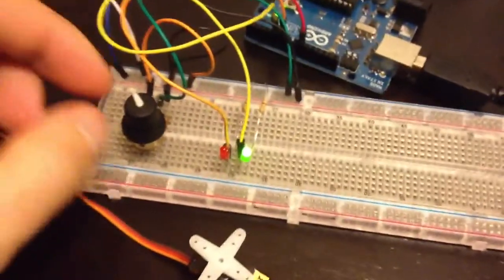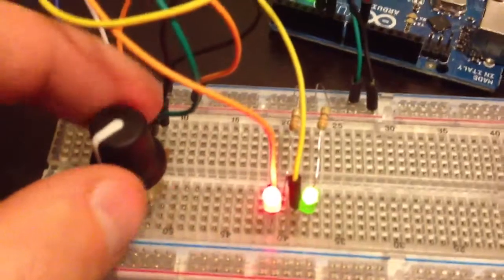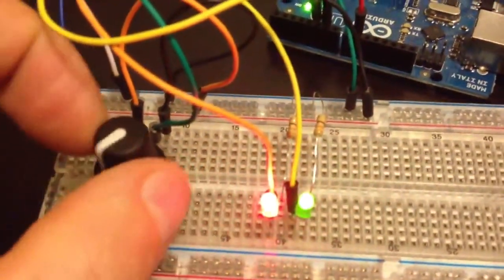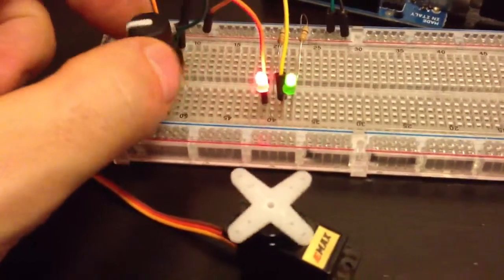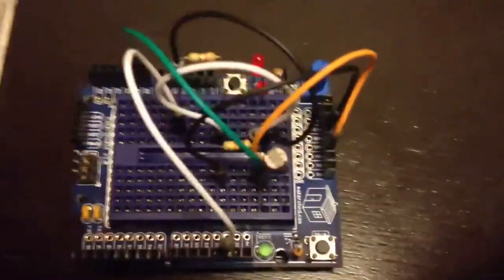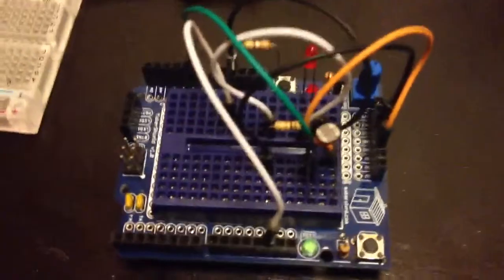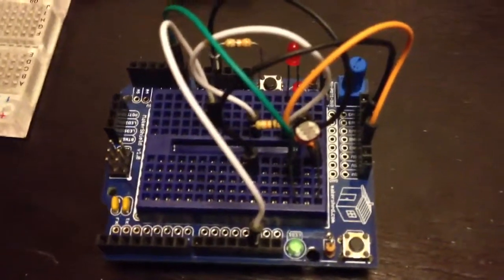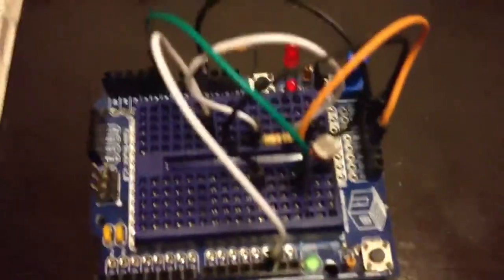Arduino: Xmas fun for the kids